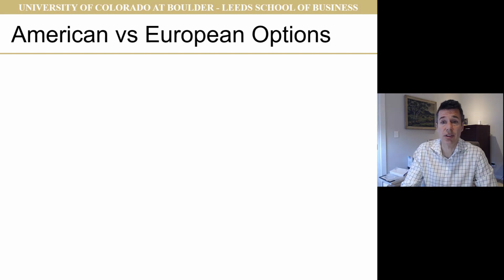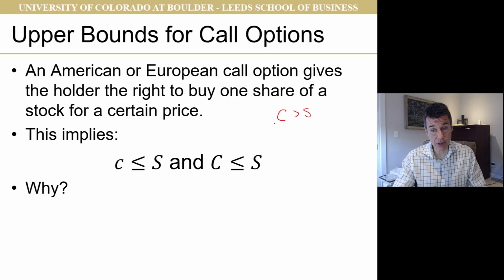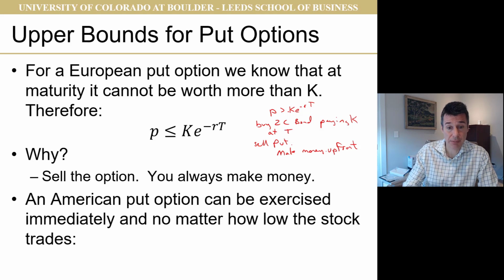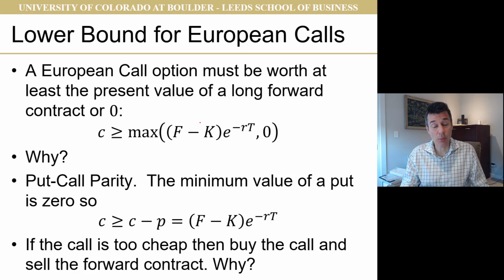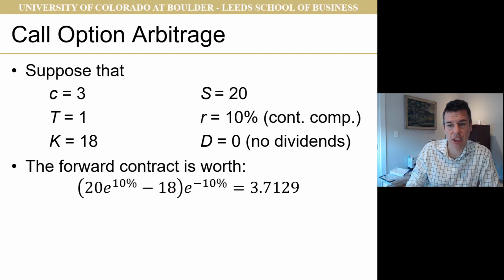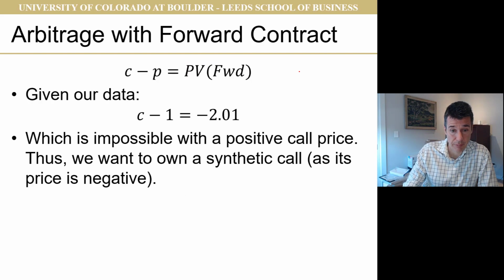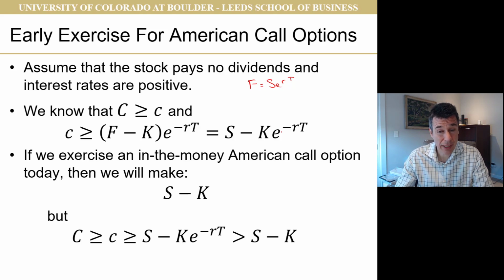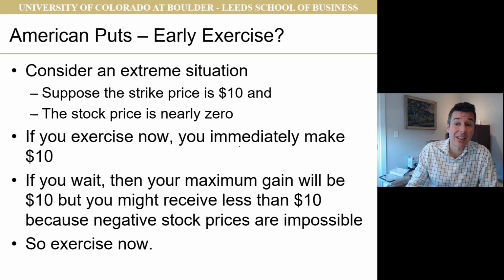Derivative Securities Option Arbitrage Conditions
This video reviews arbitrage properties of options. These include American vs European options, maximium and minimum prices for European call and put prices. It also reviews early exercise opportunities for American options.